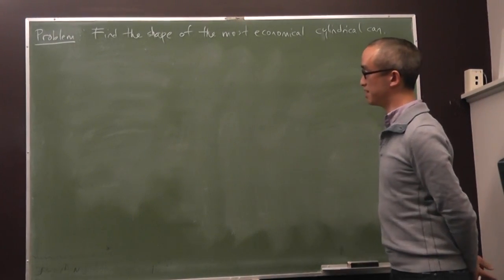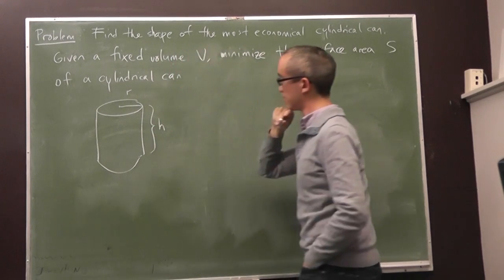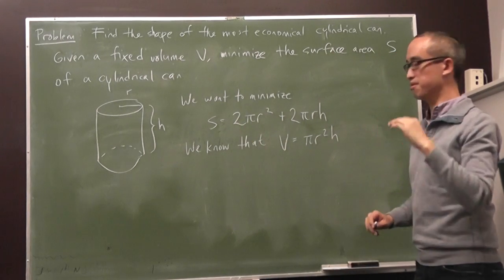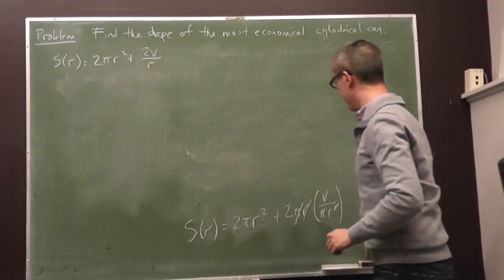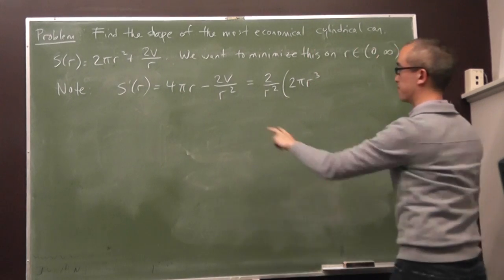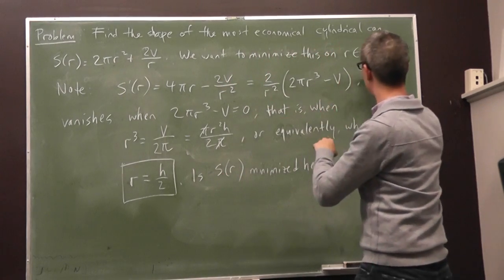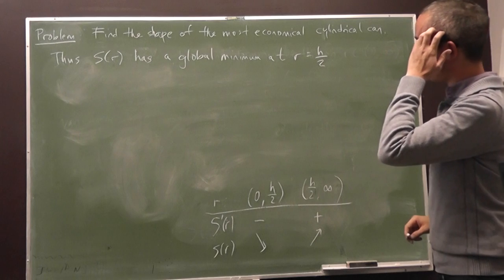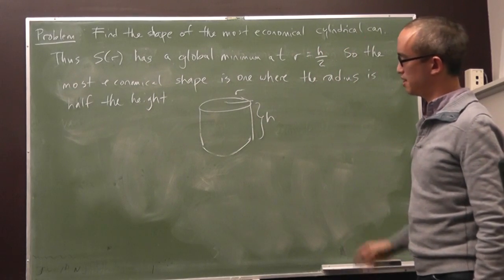Math100 Pilot Video 2 Optimizing a cylindrical can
Dr Fok-Shuen Leung solves this optimization problem